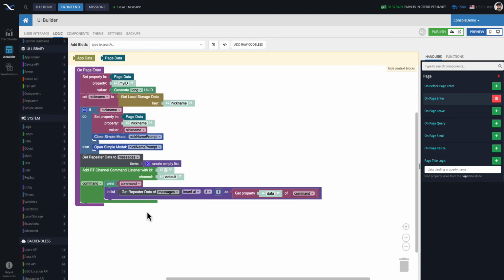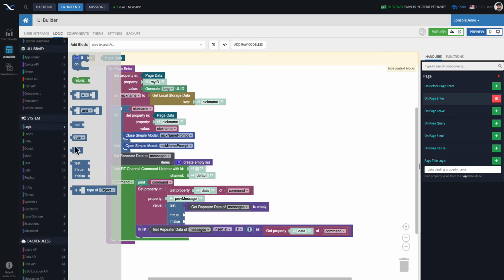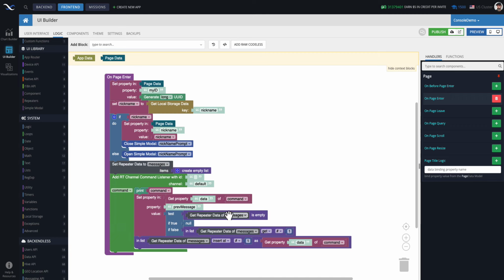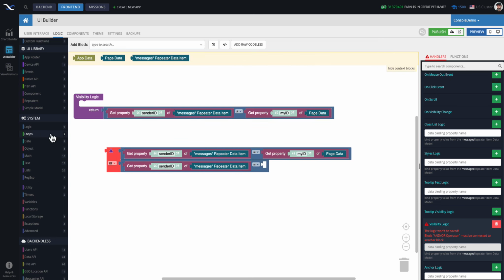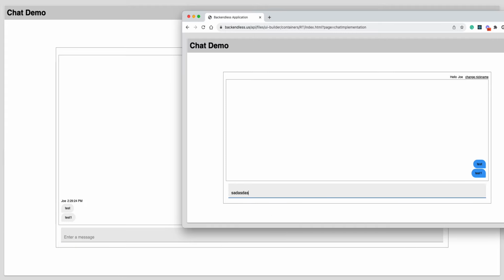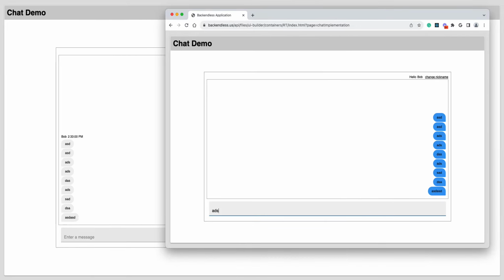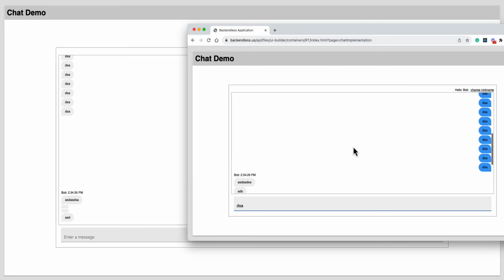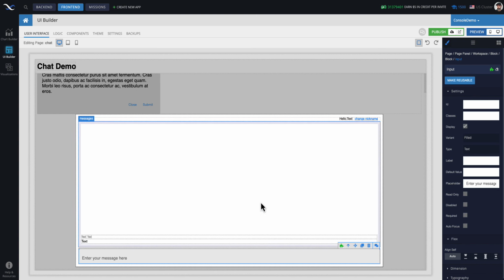Building a Chat App (Part2)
Welcome back to Part 2 of our exciting chat app development series with Backendless Codeless! In this installment, we're taking your chat app to the next level with advanced message features and enhanced security.

 To help you recreate this functionality, please consider using the following companion cookbook recipe:

In this tutorial, you will learn:

🔷 Message Grouping: Discover how to implement smart logic for grouping messages from the same sender. Your chat app will be more organized and user-friendly than ever before.

🔷 Message Overflow Fix: We'll tackle the message overflow issue to ensure that your chat interface remains clean and easy to navigate, no matter how lively the conversation gets.

🔷 HTML Injection Screening: Learn how to screen and sanitize incoming messages to prevent HTML injection, enhancing the security of your app and protecting your users' data.

Join us as we continue to refine and expand the capabilities of your chat app. By the end of Part 2, you'll have a feature-rich and secure chat platform that's ready to impress.

🚀 Ready to take your chat app development to the next level? Watch the video now and let's enhance your Chat App masterpiece with Backendless Codeless!

Got questions or need assistance along the way? Drop them in the comments section, and our experts and the supportive community will be there to help you.

Let's keep coding and crafting amazing chat experiences! 🚀📱